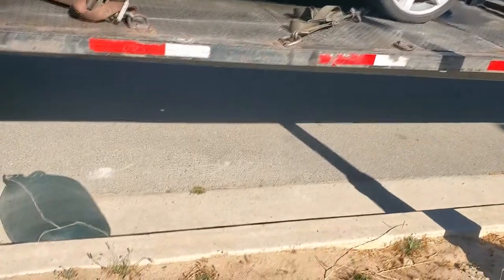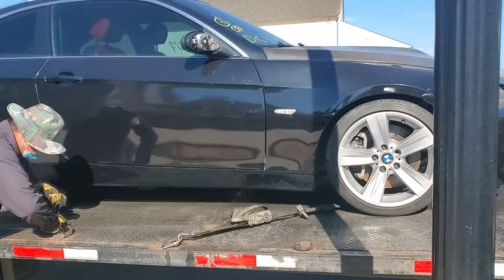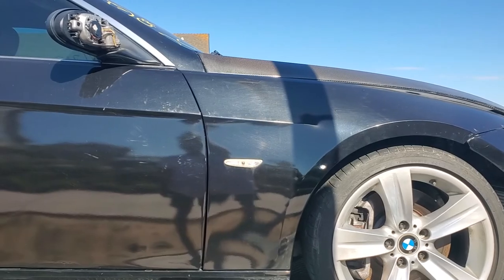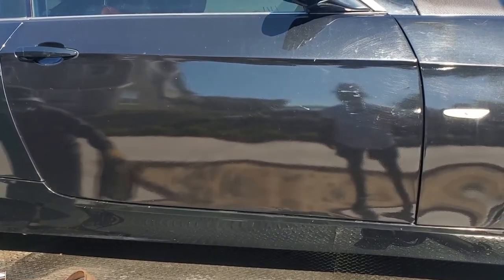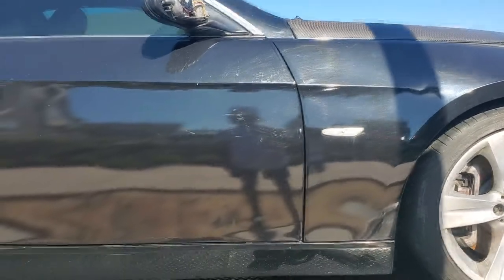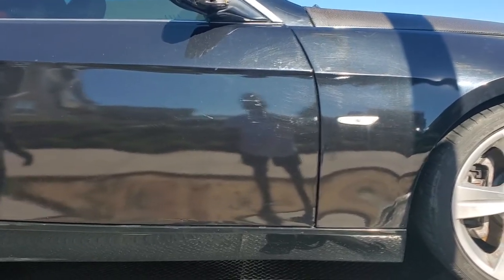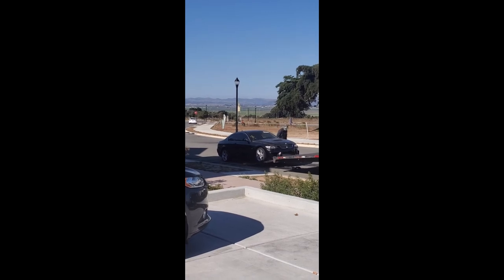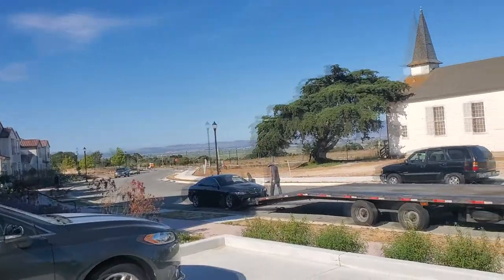NEW CAR, 1st Copart delivery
Won my first Copart Auction and took delivery of the car. Quick over view of the cars condition and price. Ill be uploading regularly as I return the car to its former self. Looks a little beat up for the mileage to be so low, but follow the channel to keep up. Hopefully it'll look just as good as the other one. Twins is the goal.

2007 E92 BMW 335i 44K miles